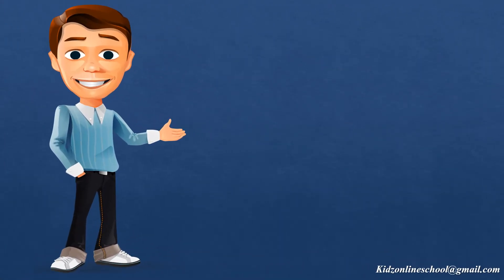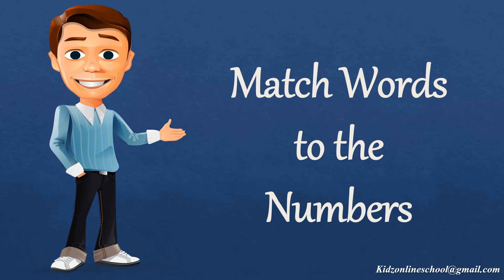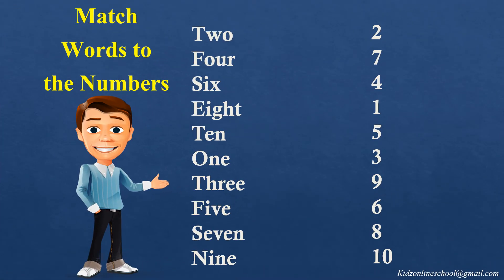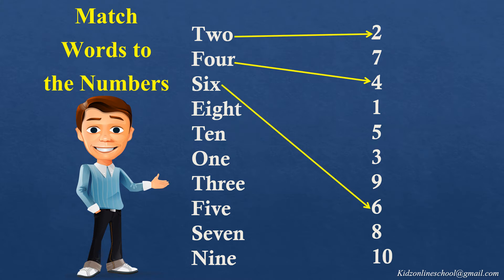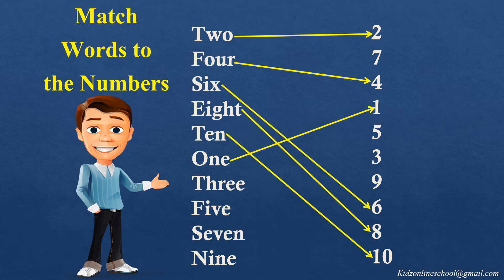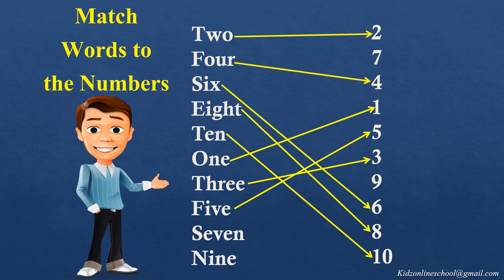Match Words to the Numbers || Numbers Exercises 1 || Learn Numbers with words || Kindergarten